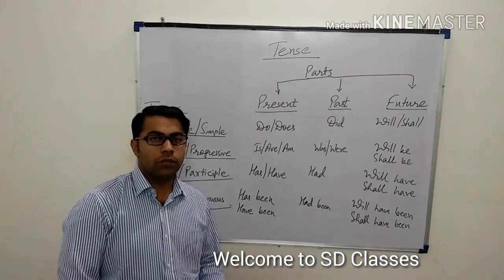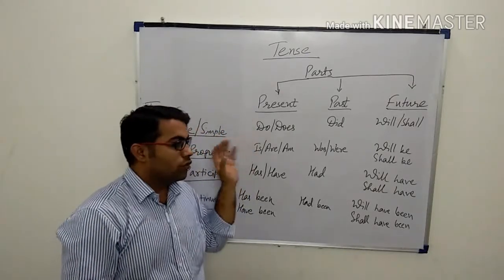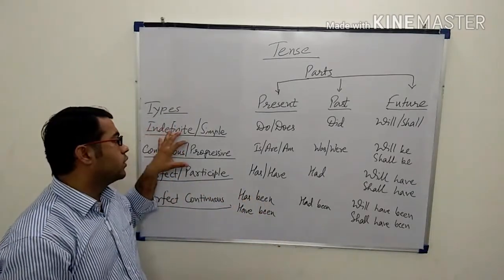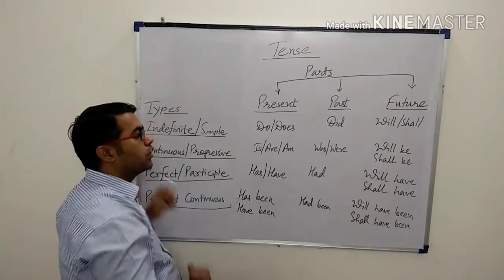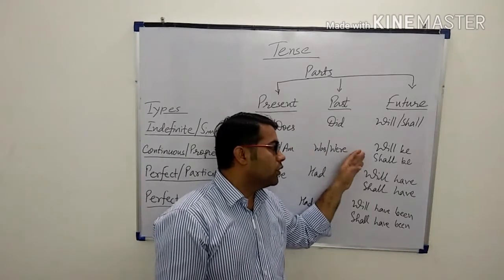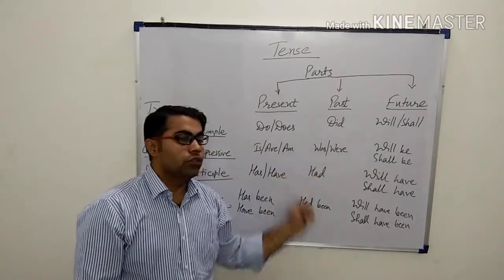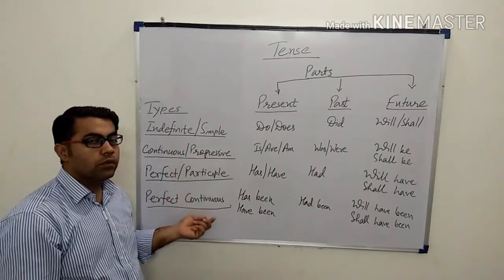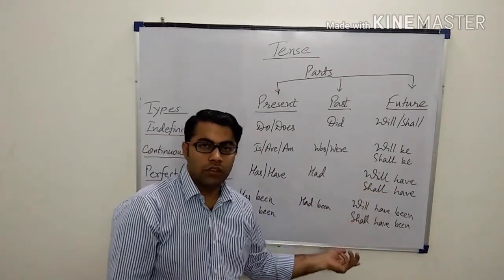Learn English Tense in an easy way with short tricks(English)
Brief introduction & explanation of all Tenses, Present, Past, Future with correct usage of helping verb & forms of main verbs.  It teaches you to make correct sentence also